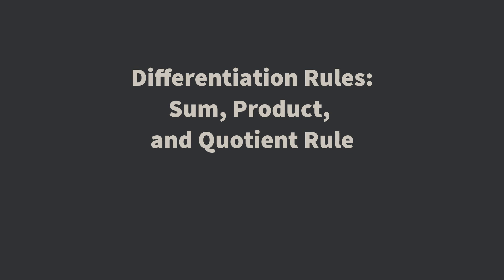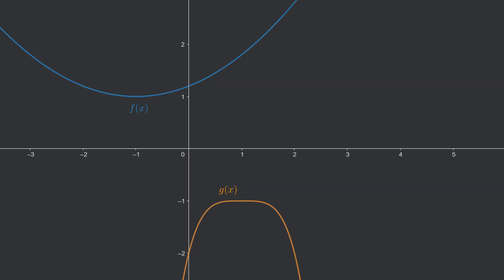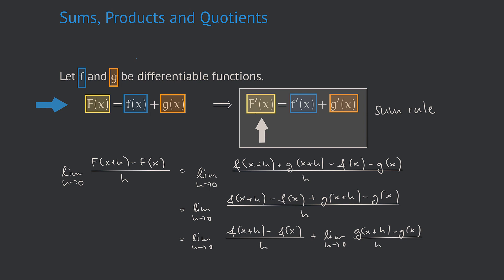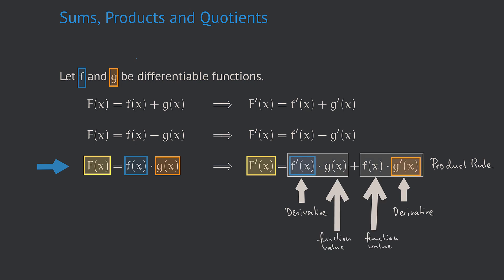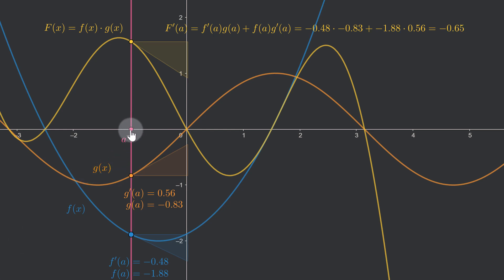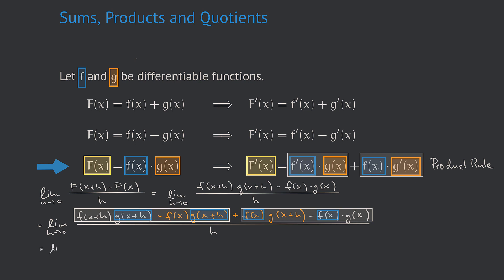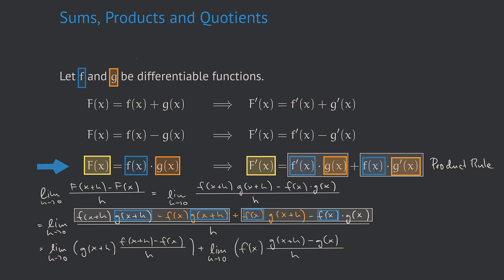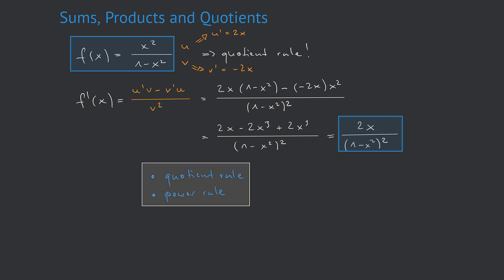Differentiation Rules: Sum, Product, and Quotient Rule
Sum rule, product rule, quotient rule: We explain and graphically illustrate the rules for calculating the derivatives for the sum, the product and the quotient of two differentiable functions.